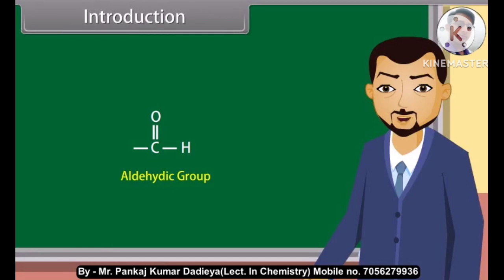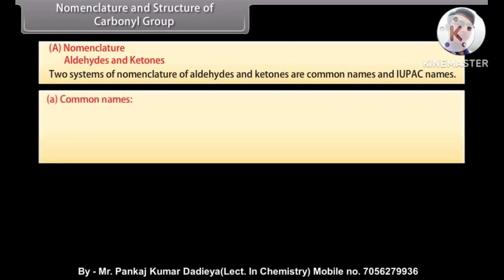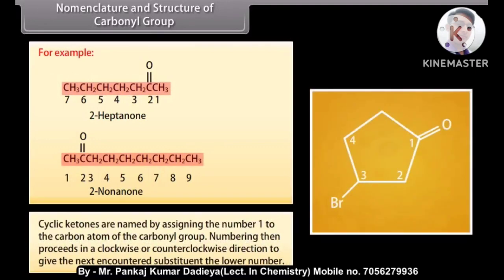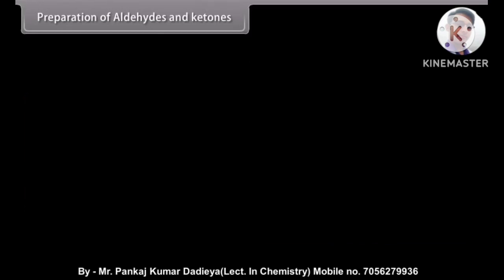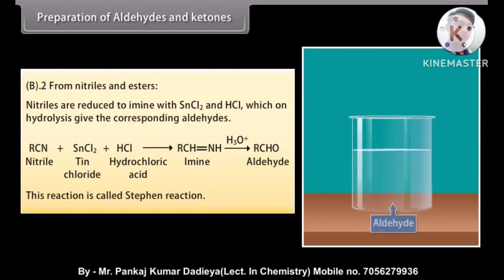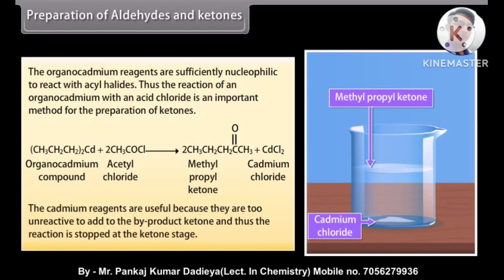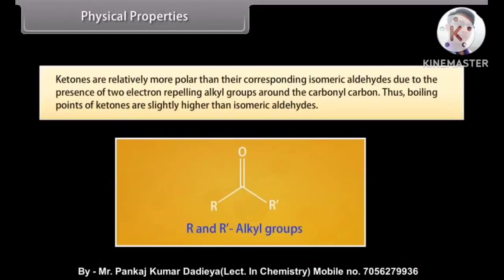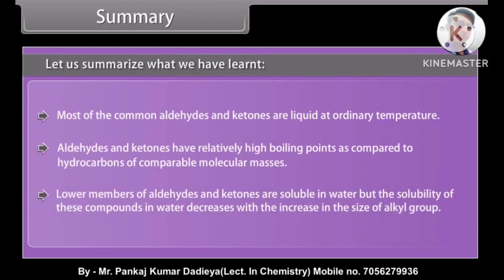Class -12th Chemistry, Unit -8(Aldehydes, ketones & Carboxylic acids)